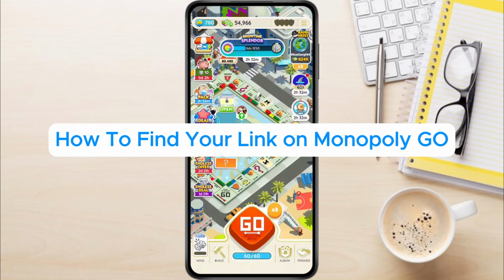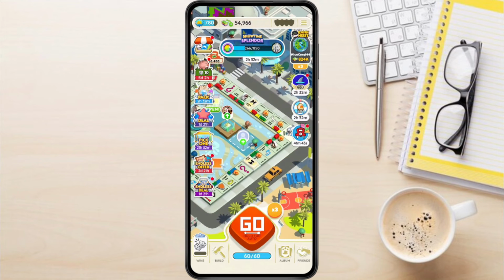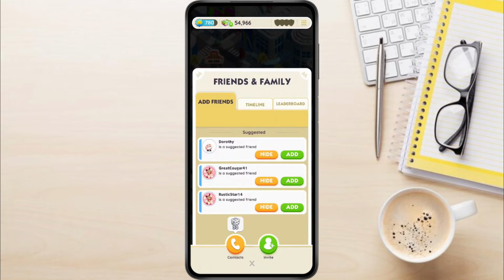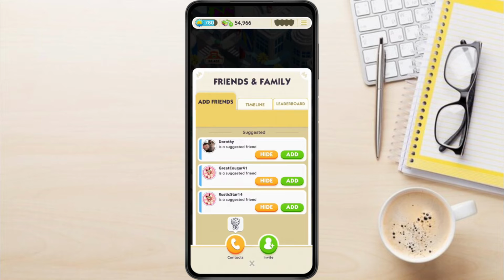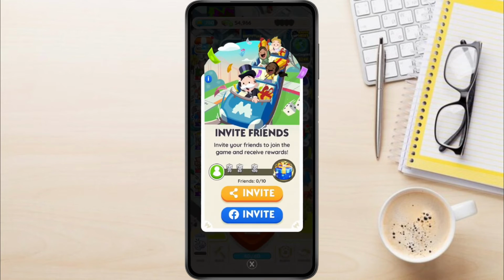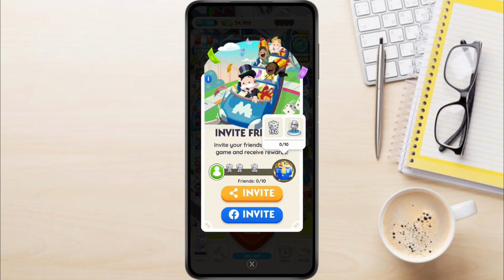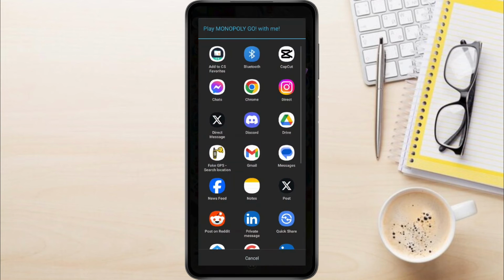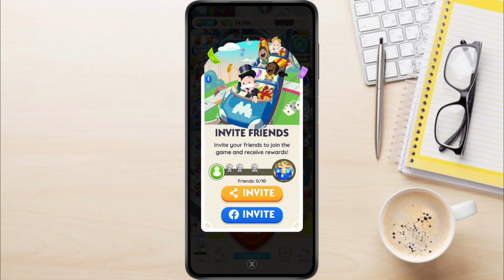How To Find Your Link on Monopoly GO | The Invite Link Guide You Need!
This quick and easy video tutorial shows you step-by-step How To Find Your Link on Monopoly GO, This means that you will learn How to Find and Send an Invite Link in Monopoly Go, an invite link is a special URL that allows you to invite your friends to join the game. By following this simple step-by-step guide, you can Invite your friends in Monopoly Go.

Follow these steps To Find Your Link on Monopoly GO

1. First, Open the Monopoly Go App on your phone.
2. Make sure you're logged into your account.
3. look towards the bottom right corner of your screen. You should see a few icons there. Look for the one that says "Friends" and tap on it.
4. will take you to your friends list and other social features.
5. Find the button called "Invite." It should be at the bottom, tap on it.
6. Here's where you can see two buttons under "Invite." One likely says "Invite" with a generic icon, while the other might mention Facebook integration.
7. If you want to invite your Facebook friends directly, you can tap the button that mentions Facebook. This might require connecting your Monopoly Go account to Facebook.
8. If you want to send the invite link to someone specific, like a friend who isn't on Facebook, tap the "Invite" button. This will copy your unique invite link to your clipboard.

Explainic